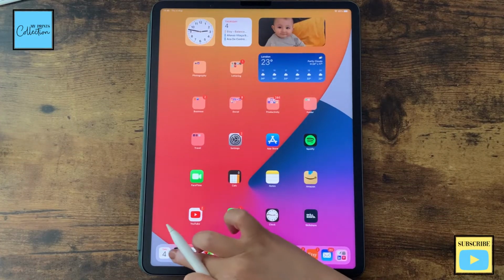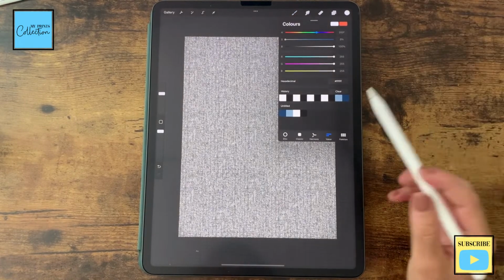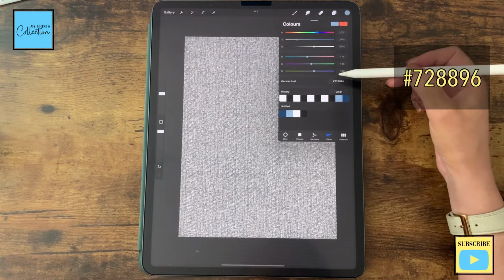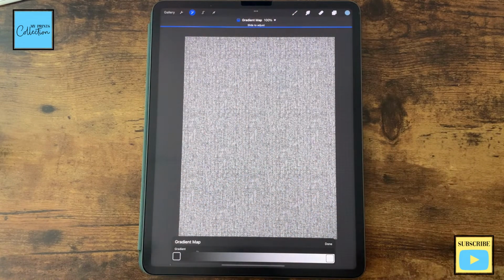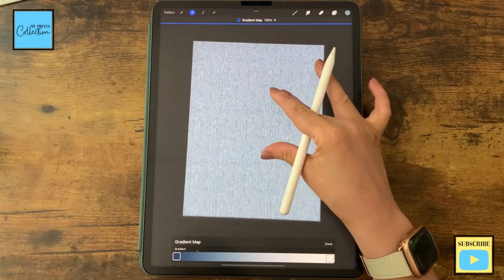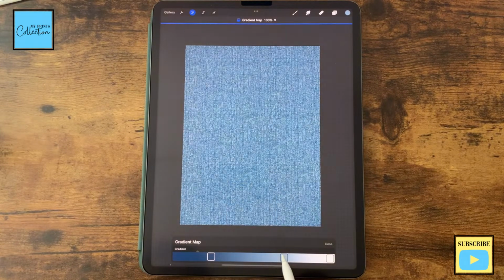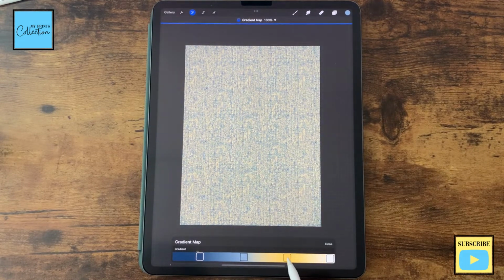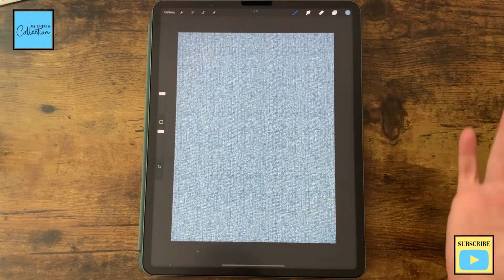Adding color in Procreate with Gradient Maps to a Denium Texture (FREE) Jeans Procreate Brush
Adding color in Procreate with Gradient Maps to a Denium Texture (FREE Jeans Procreate Brush) with this procreate tutorial for beginners step by step with Texture Series – Denium Edition.

This is one of Procreate Tutorials for beginners step by step of the Texture Series – Denium Edition where you will learn:

🔥 Not sure? Let me send you a FREE Jeans Procreate Brush 👇🏼

🎥 MATERIALS USED:
- iPad Pro 12.9
- Apple Pencil
- Procreate App